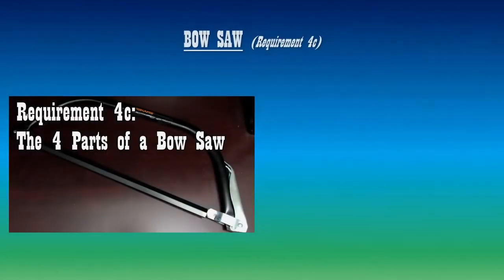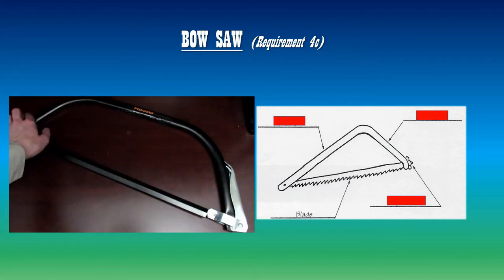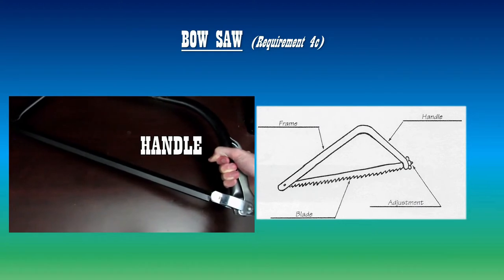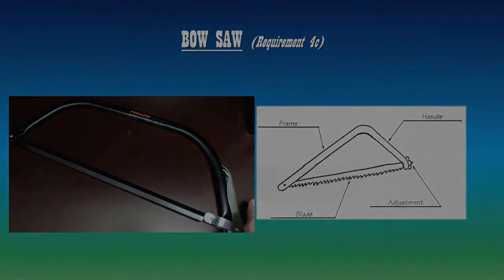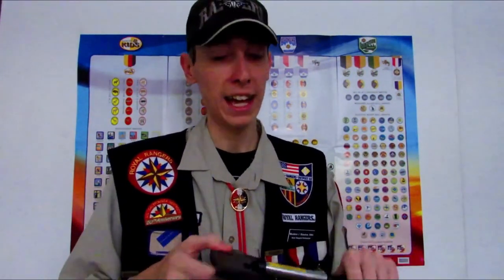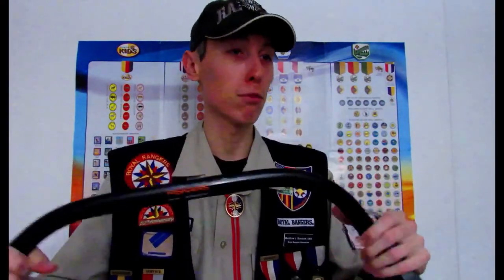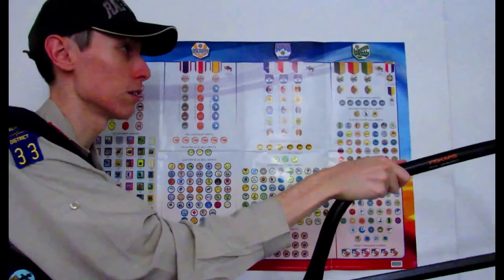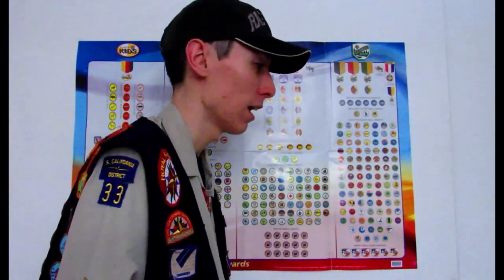The Bow Saw: 4 Parts of a Bow Saw; How to Properly Pass and Carry a Bow Saw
Hi, I’m Cmdr. Matthew Kenslow of Royal Rangers USA.
This video contains segments of my larger Royal Rangers Tool Craft merit video. Here is the link to the complete video if you're interested

I'm currently (as of the making and uploading of this video) in my 20th year in Royal Rangers and my 7th year back as a commander. I've taught Compass, Astronomy, First Aid Skills, Darts, Rope Craft (Tying Knots), Weather, Bible, Global Missions, Tool Craft, Music, Chess, Safety; and facilitated with BB Guns, Air Rifle, Archery, Hiking, etc. Royal Rangers is a faith-based mentoring organization that is tantamount to the Boy Scouts of America. We go on campouts, learn survival skills, and learn about God, His creation, and his Word.

I cannot express enough how proud, blessed, and thankful I am for Royal Rangers; without Royal Rangers, I literally don't know where in the world I'd be right now! All my life, I have been a part of Outpost #33 of the Orange Section, of the Shoreline Division, of the Southern California (SoCal) District, and the Southwest Region.

My biggest accomplishment in life is not just earning the Gold Medal Of Achievement (an Eagle Scout equivalent), but that I immediately returned a half week later & became a commander - to help mentor & train boys (K-12th) at the ages that I once was - leadership, earning merits, discipleship, etc.

I am the royalty-published author of the award-winning book, “Juggling the Issues: Living with Asperger’s Syndrome,” about a firsthand perspective on living with Asperger’s Syndrome. Royal Rangers is HEAVILY mentioned all throughout the book, for I literally don't know where in the world I'd be today without it.

I made a series of videos regarding how each of the current divisions is set up – as well as how to earn the GMA:

I definitely promote Royal Rangers with a passion and encourage everybody to find a local outpost.